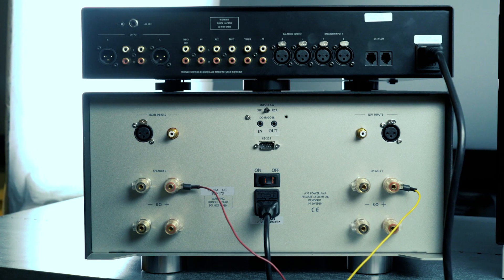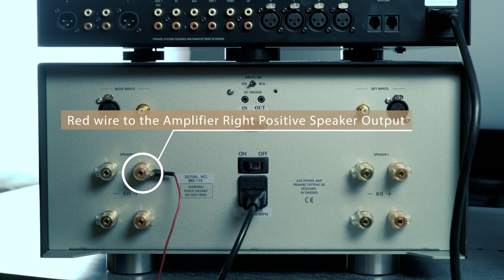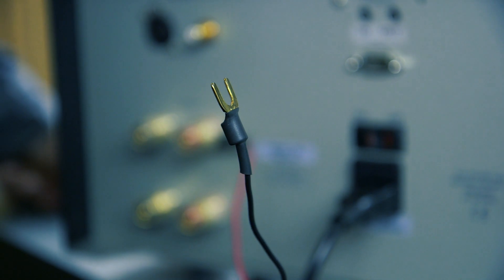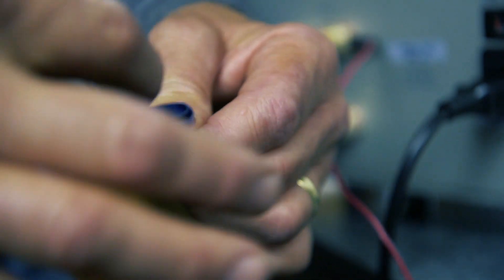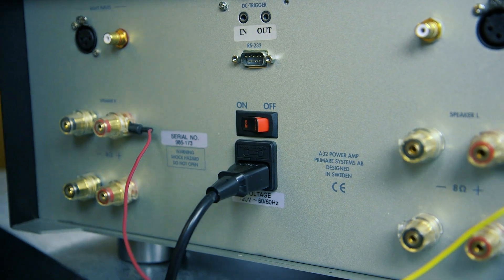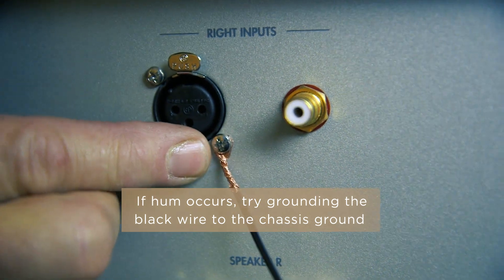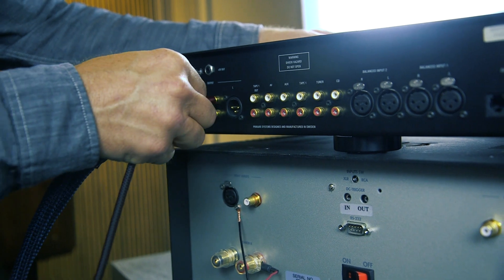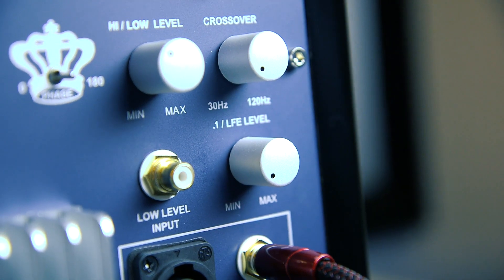REL Acoustics How To: Connecting to a Balanced/Differential Amp Using the High Level Cable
Note: You connect your left and right main speakers to the same terminals as the REL high level connection. Simply twist together the red or yellow wire from the REL high level cable and the left or right speaker cable then connect both to the corresponding speaker terminal on your receiver or amp.

In this video we will be showing you the correct way to connect a REL powered subwoofer to a balanced or differential amplifier using the High Level Cable.